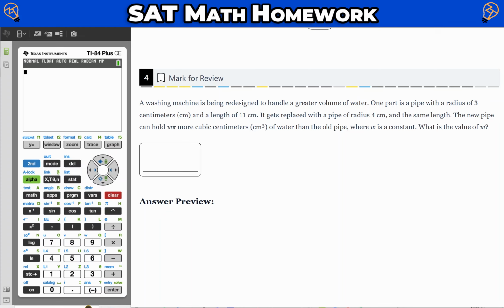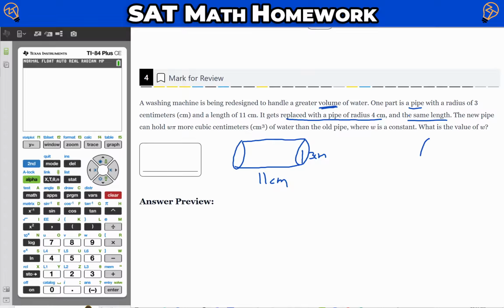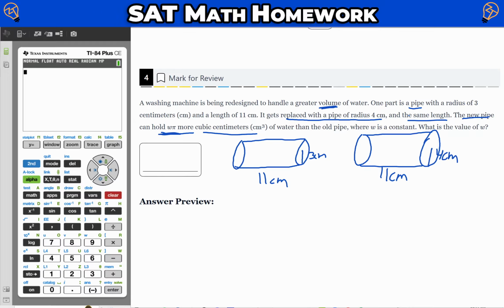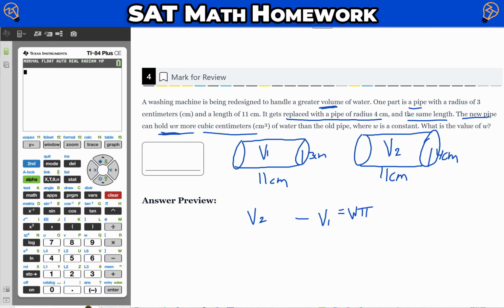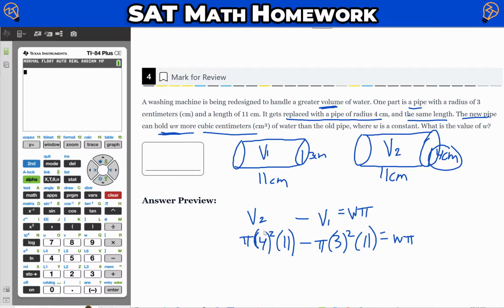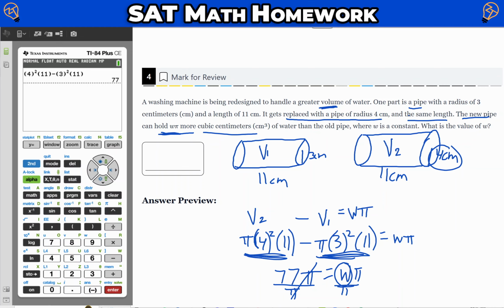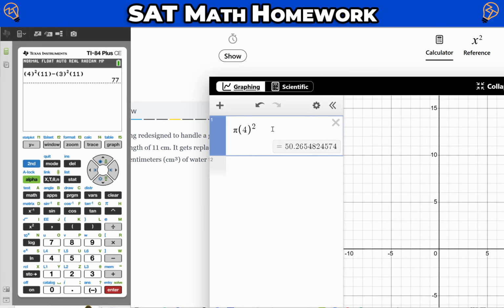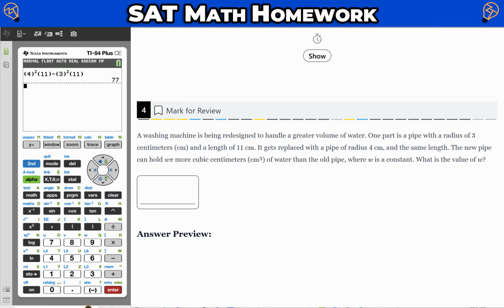Week 10 - Day 4 (Geo & Trig) - #4